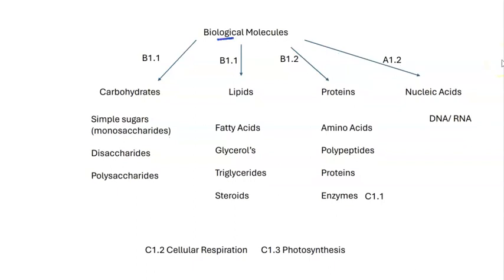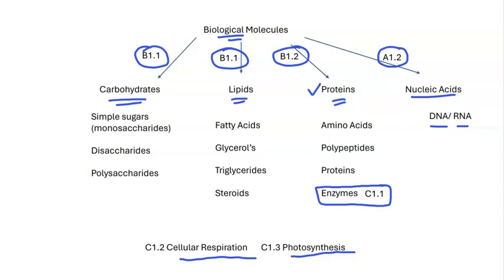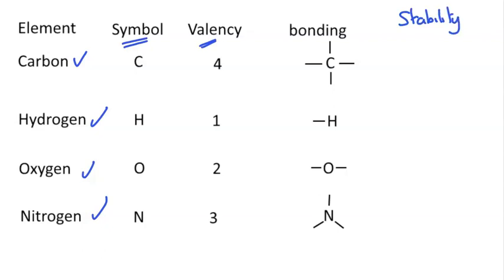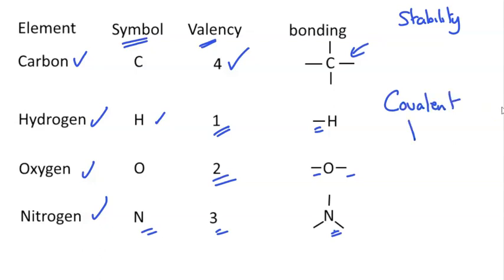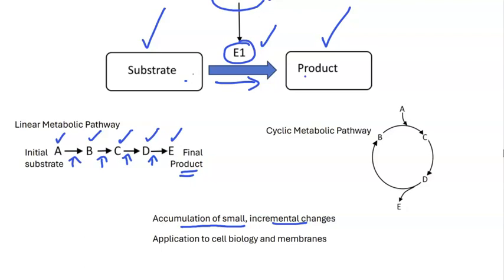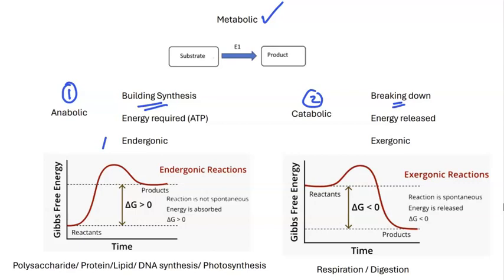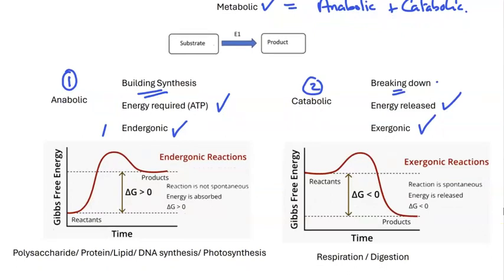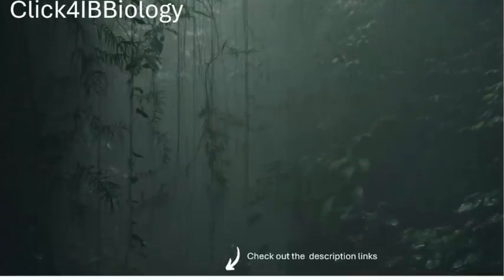01 Introduction 2 Biochemistry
0:00 - Introduction to Biochemistry
0:20 - Overview of Biological Molecules
1:00 - Main Elements and Valencies
1:30 - Role of Enzymes in Biochemistry
2:00 - Anabolic and Catabolic Processes
2:30 - Substrates in Biochemical Reactions
3:00 - Explaining Linear Metabolic Pathways
3:30 - Cyclic Metabolic Pathways
4:00 - Overall Metabolism Discussion
4:30 - Examples of Anabolic and Catabolic Processes
5:52 - Conclusion and Further Learning